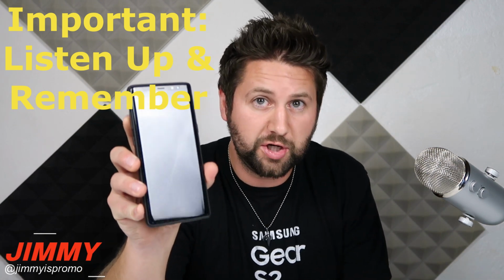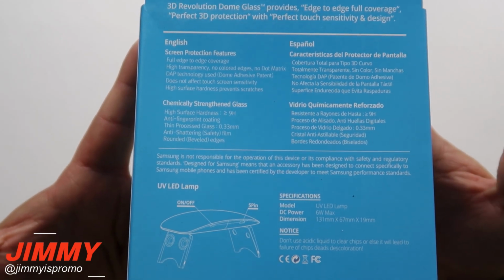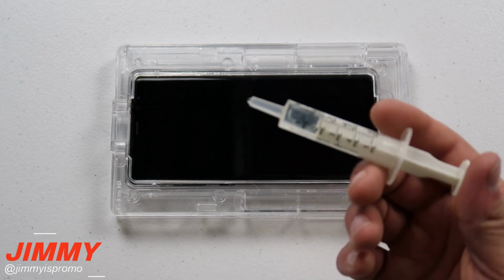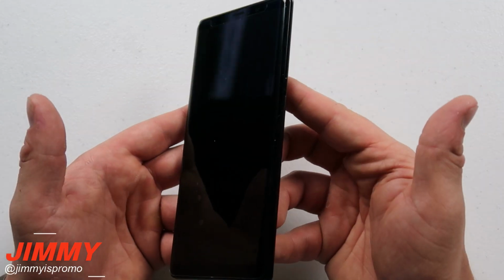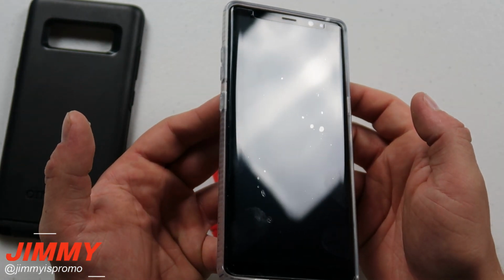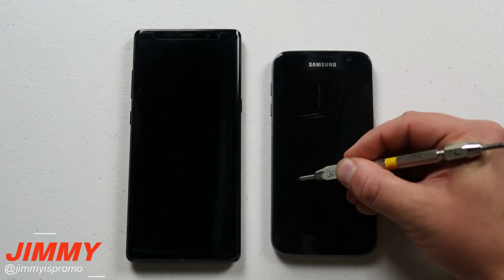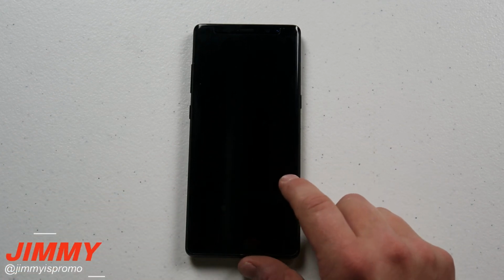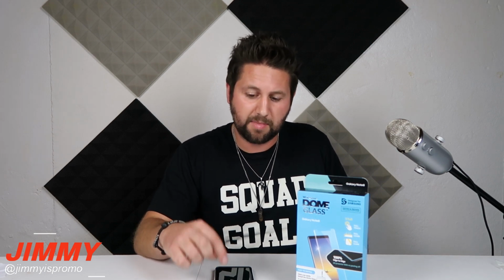NOTE 8 WhiteStone Dome Glass Durability Test, Review & GIVEAWAYS!!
Here is the durability test and full review of the WhiteStone Dome Glass for Galaxy Note8. 4 point test: Installation, touch friendly, case friendly and scratch. But thrown in Smudge and Removal.

2. Like the Video
3. Write any comment referring to the Note 8
** WINNERS WILL BE CHOSEN AND REACHED OUT TO IN 2 WEEKS** October 21st - Must reside in the United States.

Dome Glass Links:
Galaxy S8+ Dome Glass
Galaxy Note 8 Dome Glass

Cases in Video:
Tech21 Clear